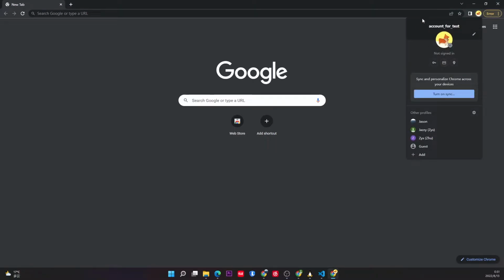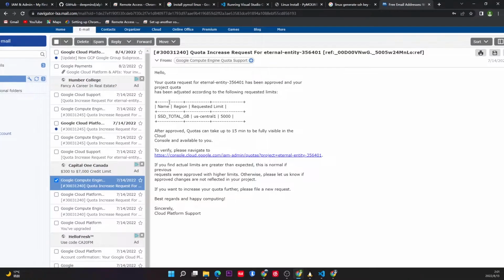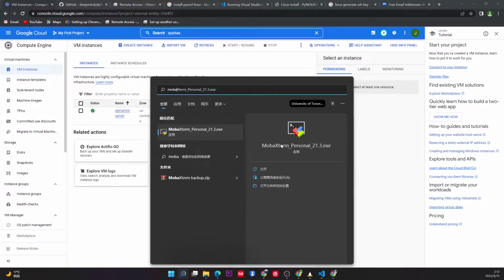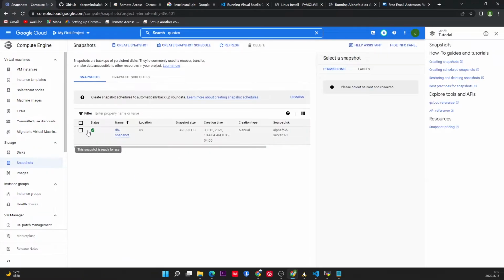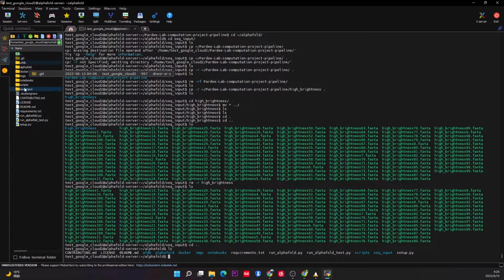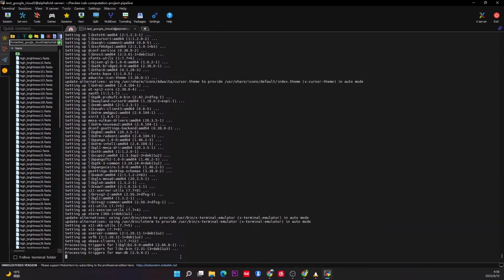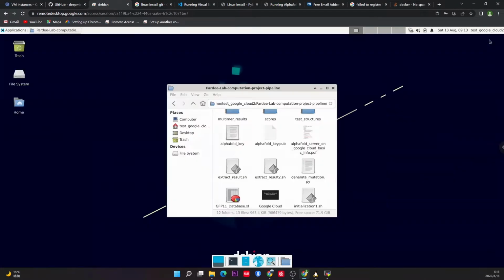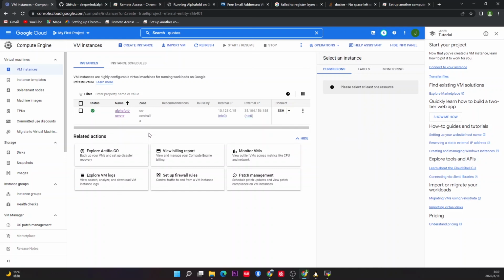Detailed Instruction for setting up VM for alphafold on google cloud